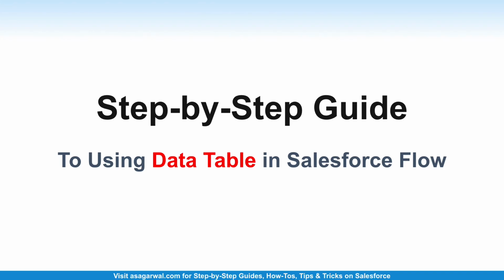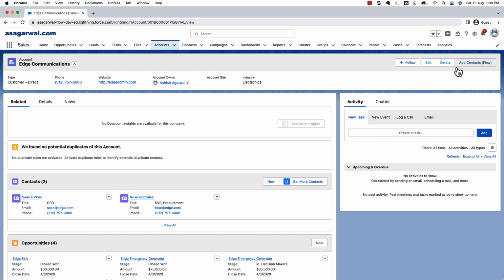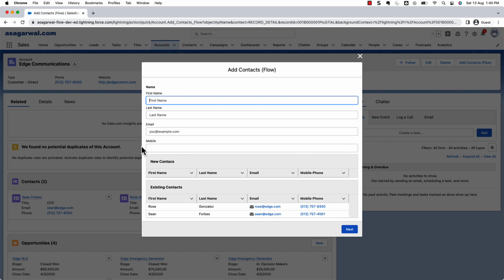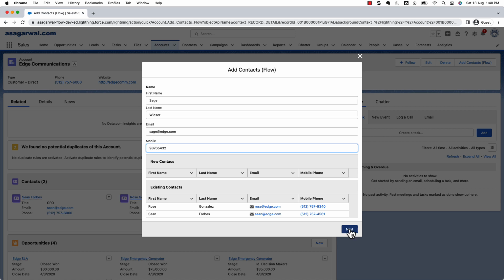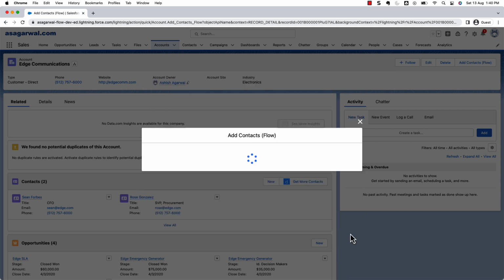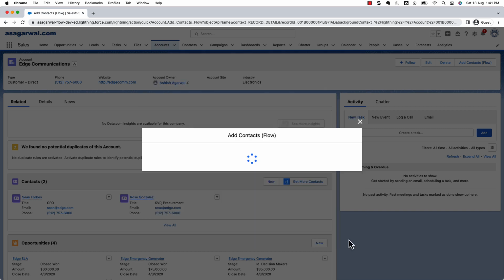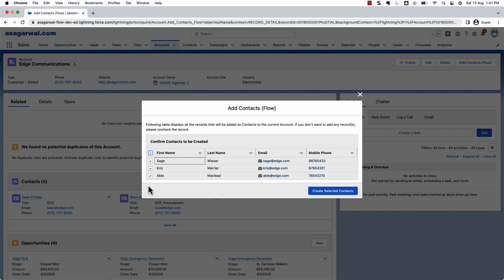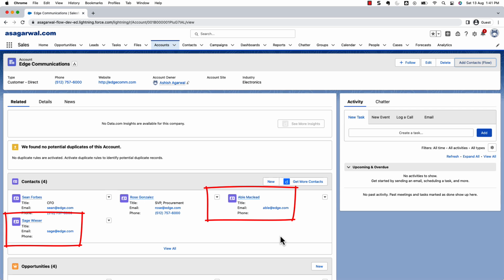Step by Step Guide to Using Data Table in Salesforce Flow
Salesforce Winter ’23 Release introduced “Data Table” in Salesforce Flows. With data table, you can display multiple records in a Screen-Flow, let users select one or multiple records and process the selected records based on your business requirements.

In this video, we will understand we are trying to build using data table in screen flow. And you can then follow the step by step guide at URL to build this yourself.